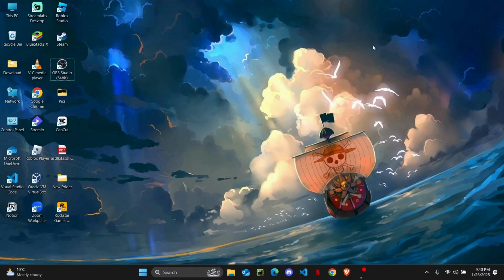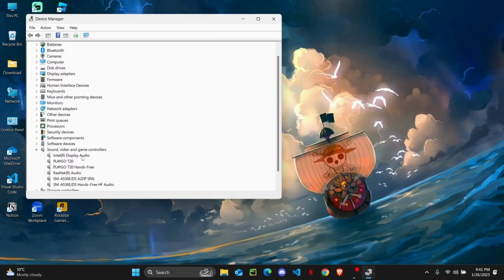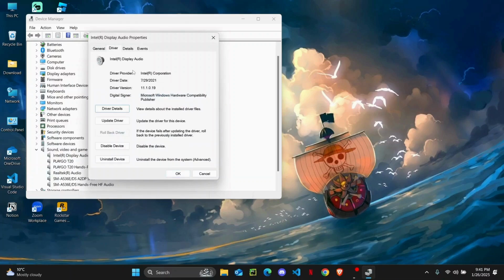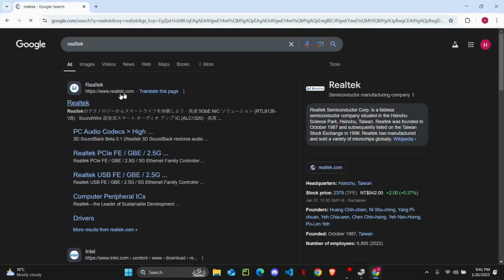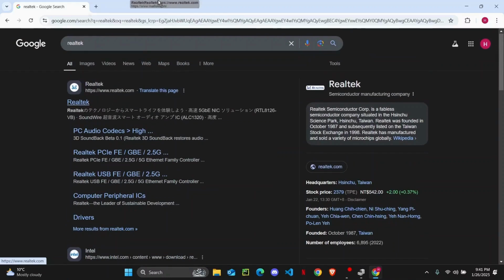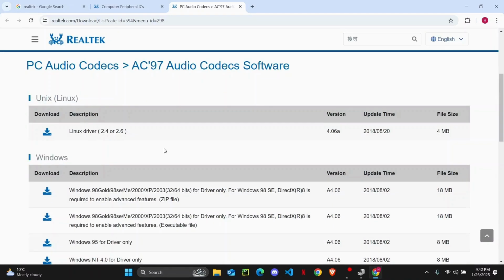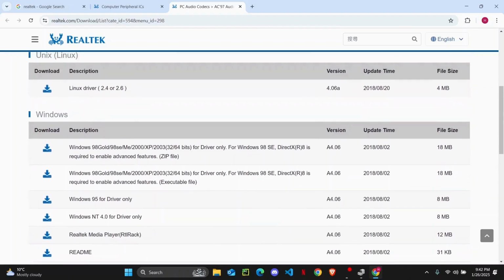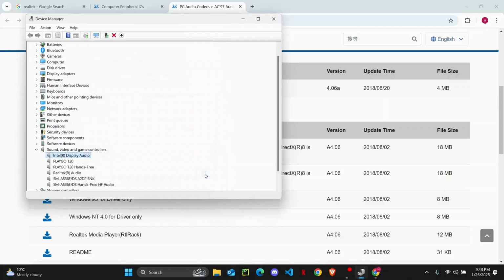How to Download and Update Realtek HD Audio Driver on Windows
Learn how to easily download and update the Realtek HD audio driver on your Windows computer in this step-by-step tutorial. Whether you’re looking to fix sound issues or ensure your audio drivers are up-to-date, this guide will help you through the process.

In this video, you'll discover how to download the Realtek HD audio driver for Windows 10 and how to update your Realtek drivers efficiently. Keep your system running smoothly with the latest driver updates!

Timestamps:
0:00 Introduction
0:20 Step 1: Downloading Realtek HD Audio Driver
0:45 Step 2: Updating Realtek Audio Drivers